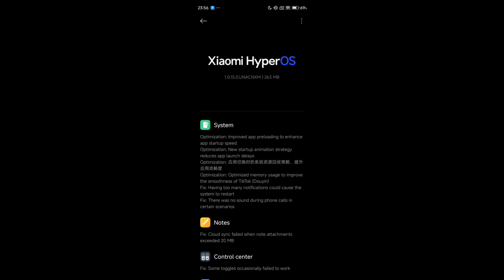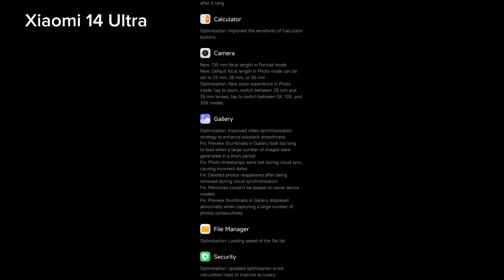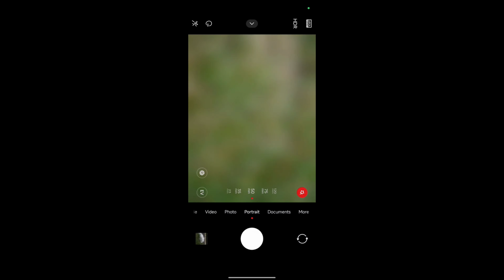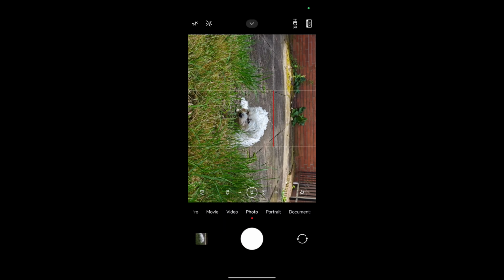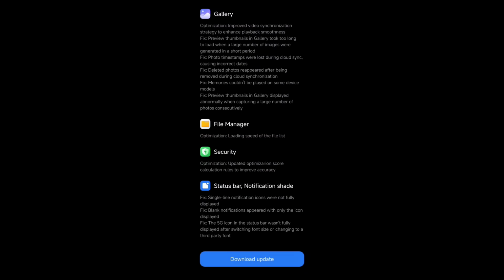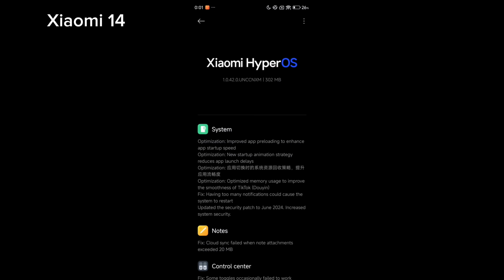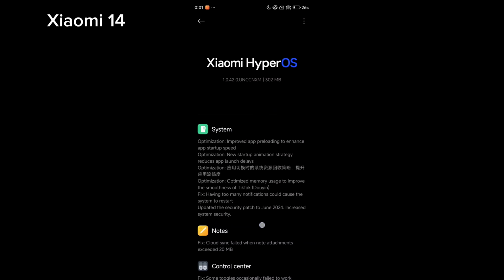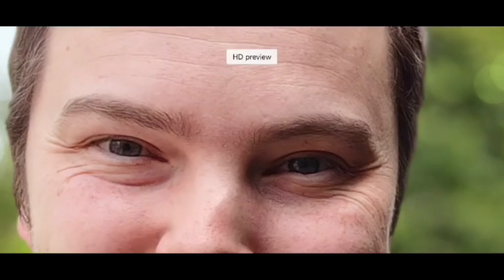Xiaomi 14 / 14 Pro / 14 Ultra - new HyperOS Update improves camera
A new update arrived for the chinese versions of the Xiaomi14 Xiaomi14Pro and xiaomi14ultra and I check out the improved camera features.